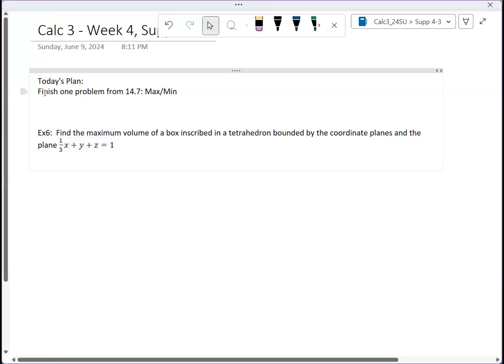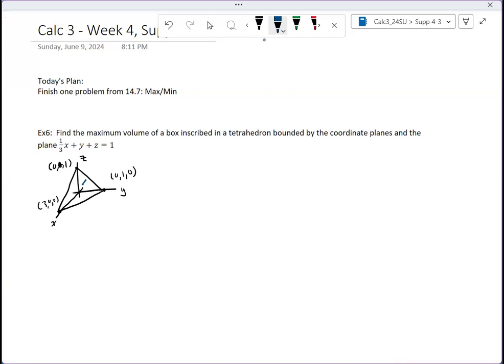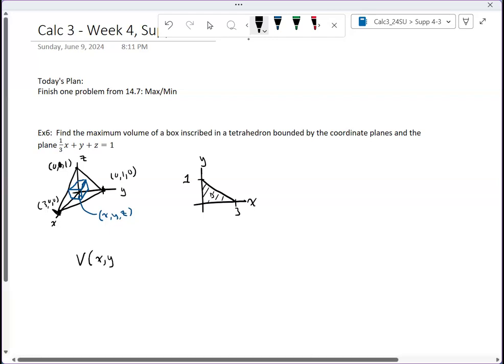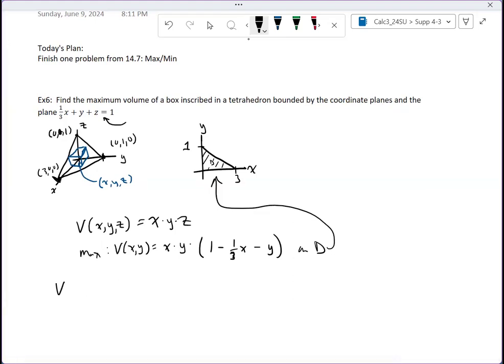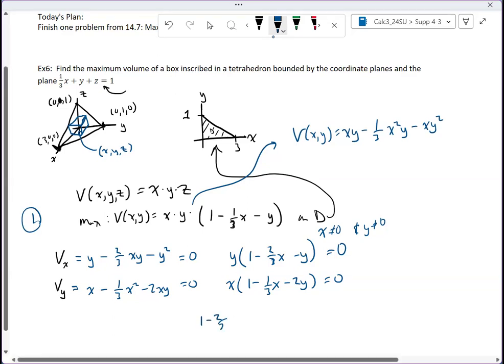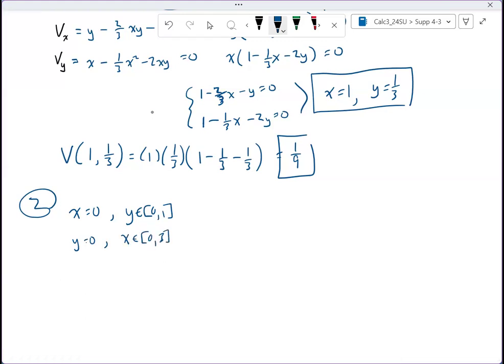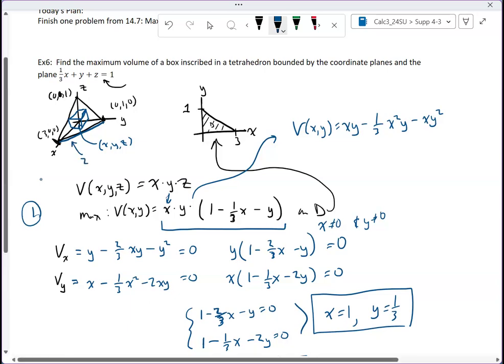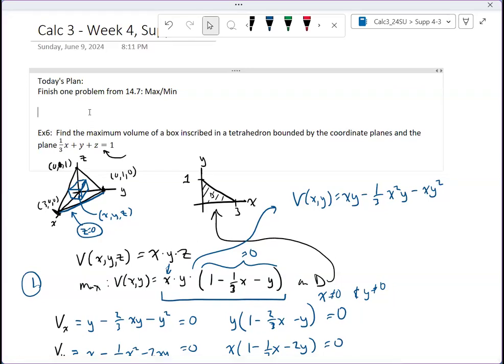MAT250 Supp 4-3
One small application problem for 14.7: Max/Min